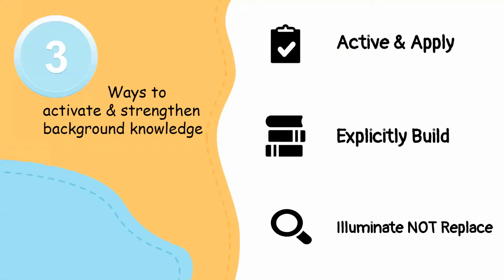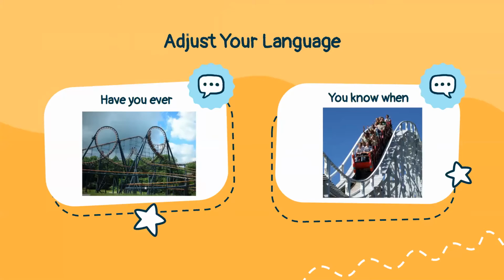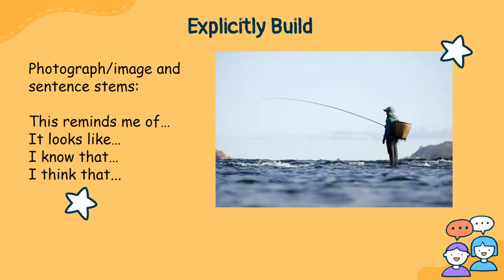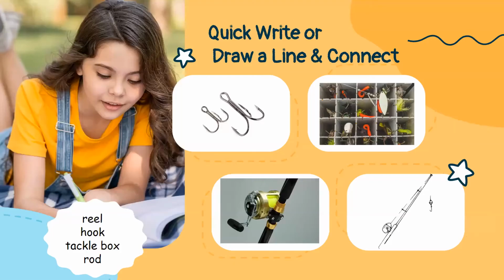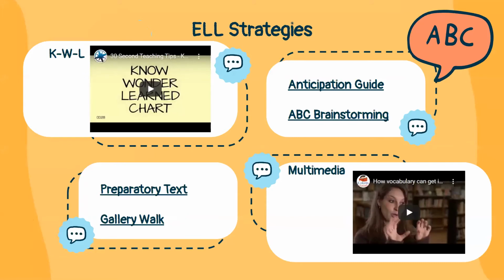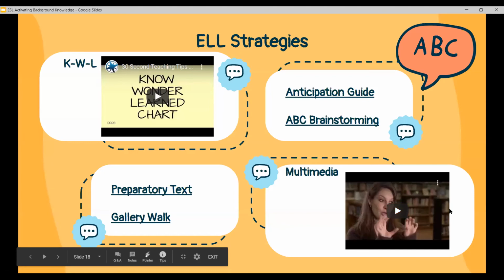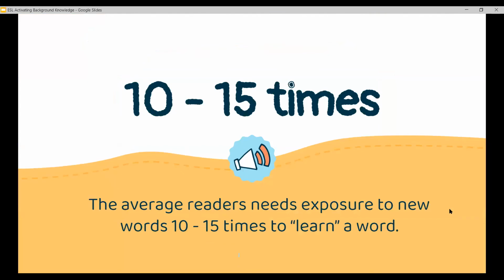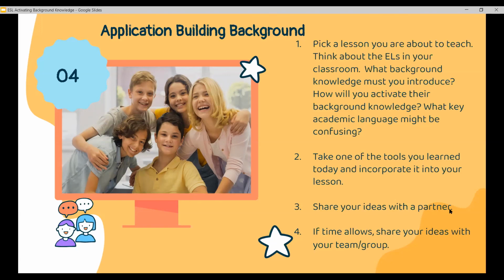Activating Background Knowledge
Activating background knowledge must be considered when planning for all students especially ESL students.  In the video you will develop or deepen your ability to scaffold instruction through understanding how to activate background knowledge. As you watch this video, I hope you walk away with 2 - 3 new techniques that you will use to awake your students' background knowledge. Follow along with the slide deck

Check out this video as a follow up to building background knowledge